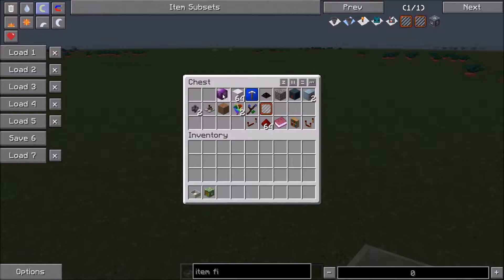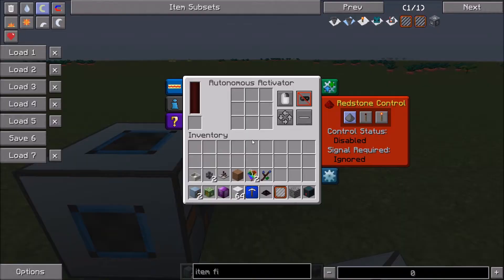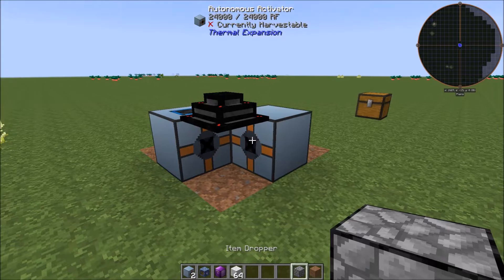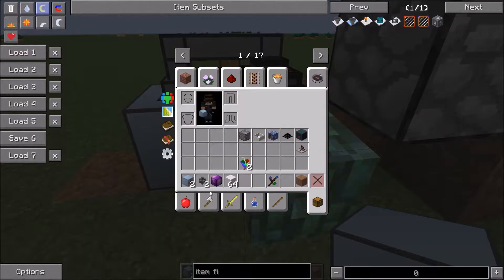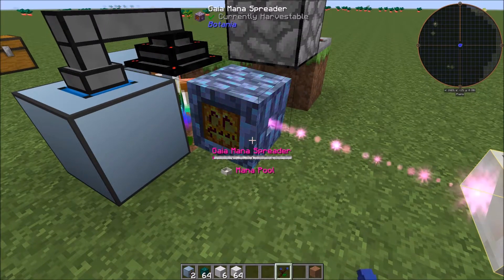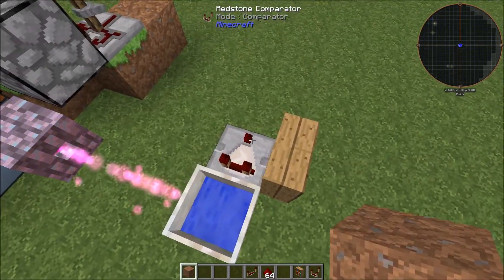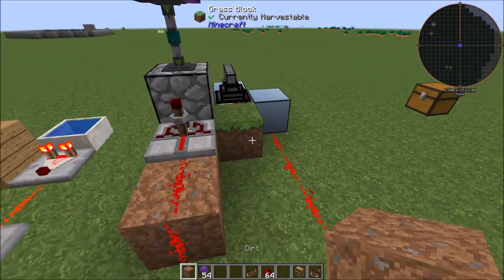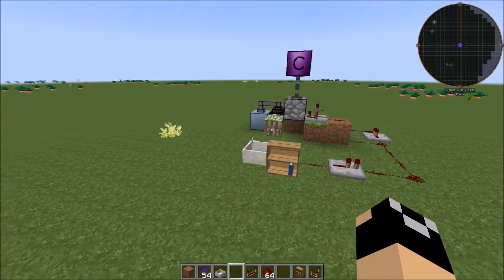Spectrolus Automation: Cheating The System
In this episode we briefly cover a fairly compact build that automates the spectrolus from botania using just white wool and getting mana ever second and a half.